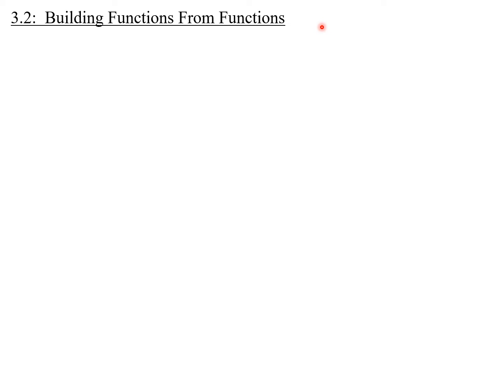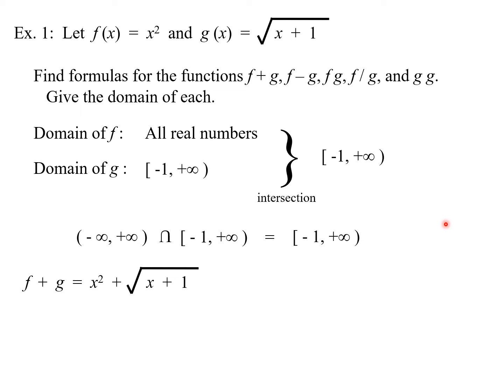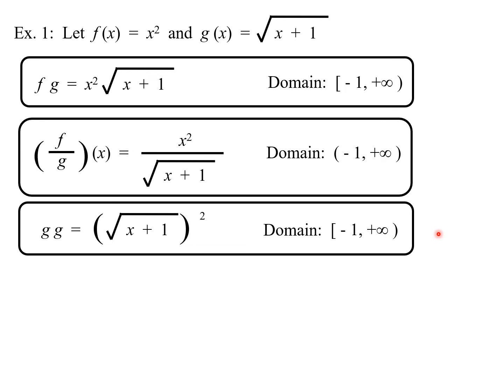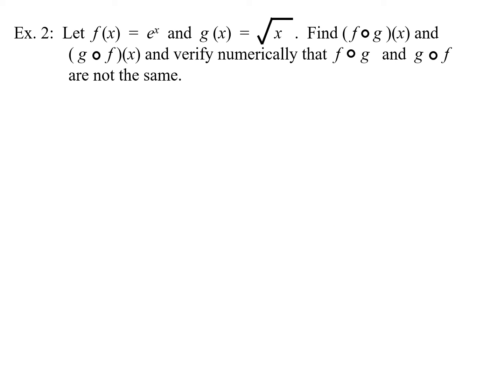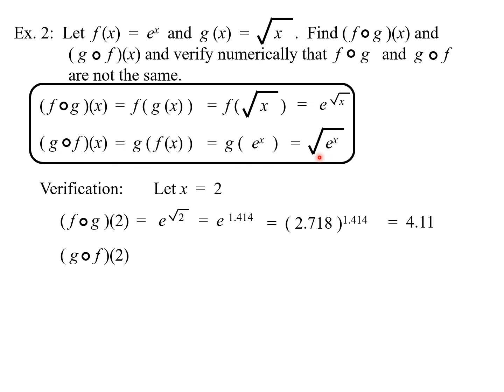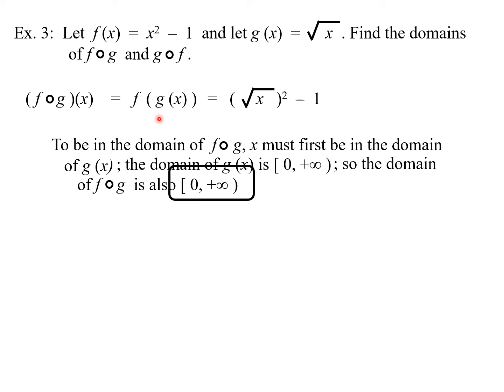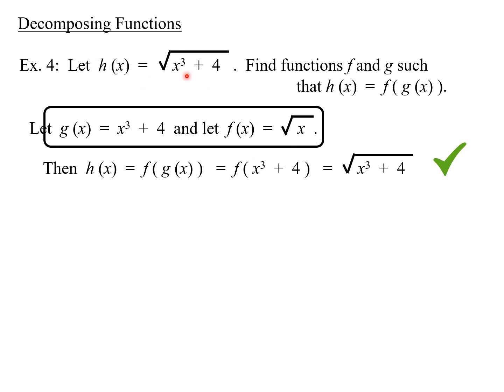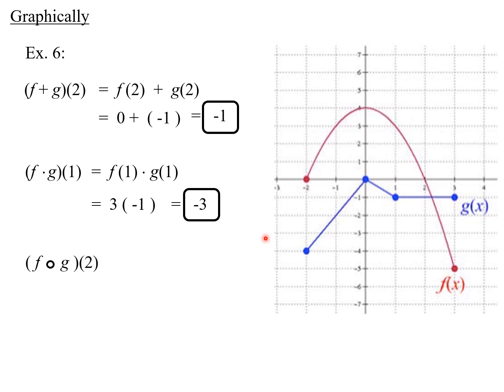3 2 Building Functions From Functions Audio Presentation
A presentation about Building Functions From Functions, by Tautges, for my Pre-Calculus students at Natomas Charter School